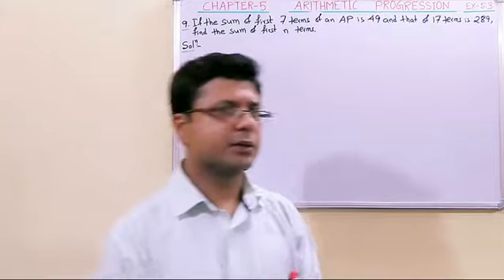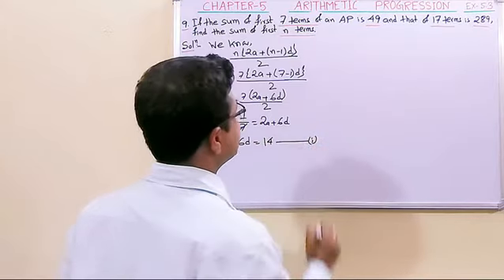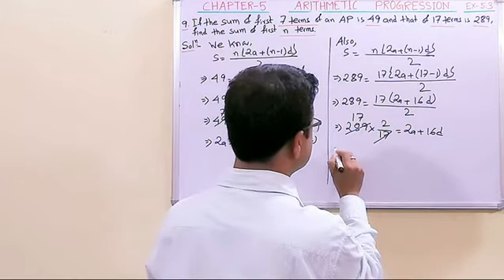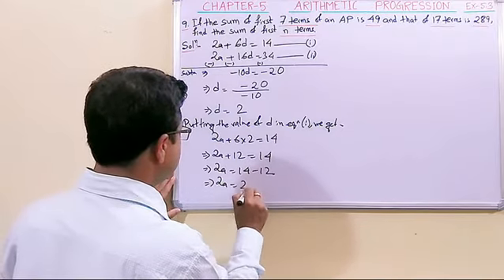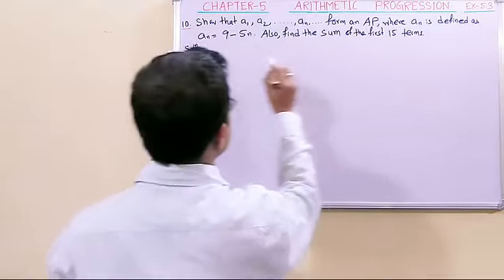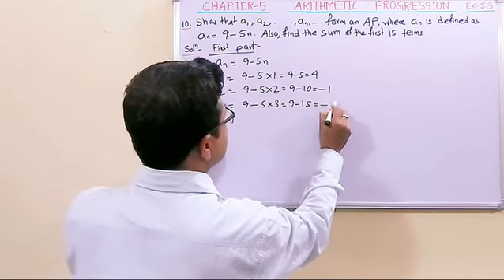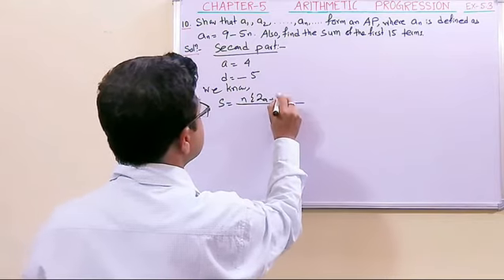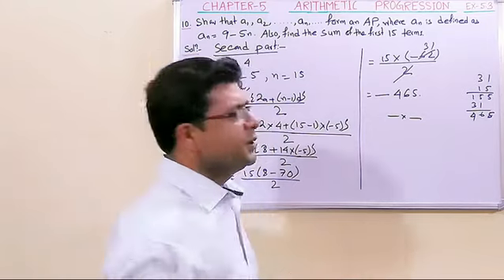QN number- 9 and 10 Ex-5.3 of Chapter-Arithmetic Progression of Class 10 Mathematcs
Question number-9 and 10 of Exercise-5.3 of Chapter-5 (Arithmetic Progression) of Class-10 Mathematics under NCERT is discussed here